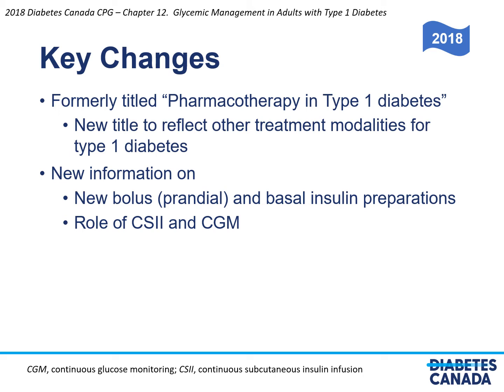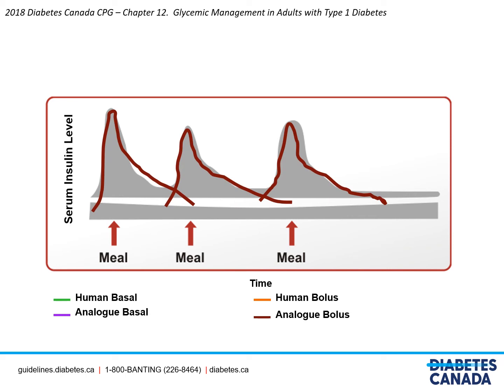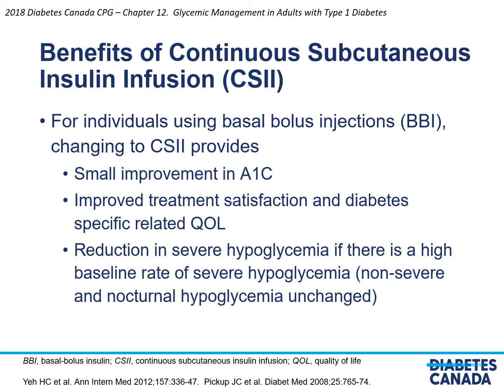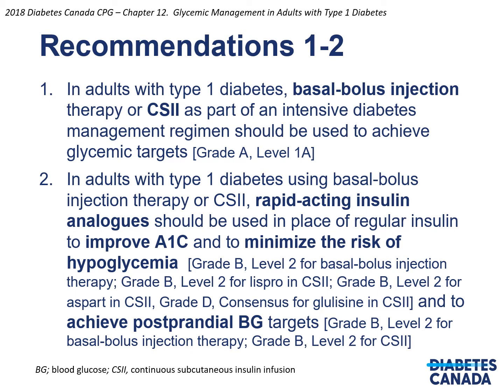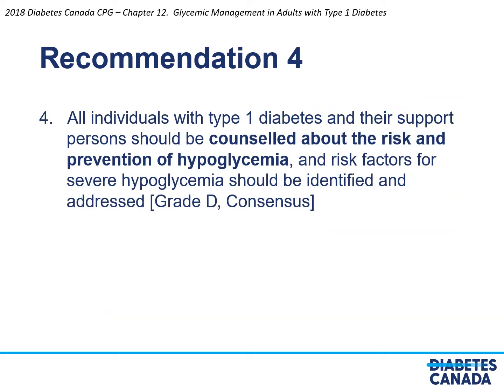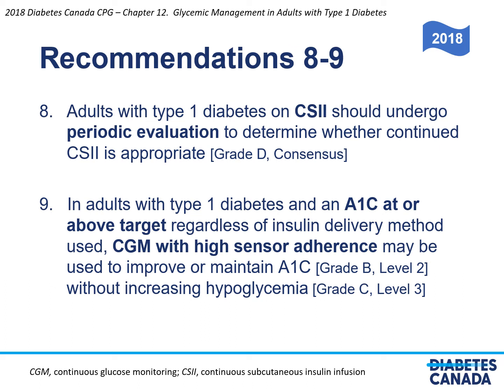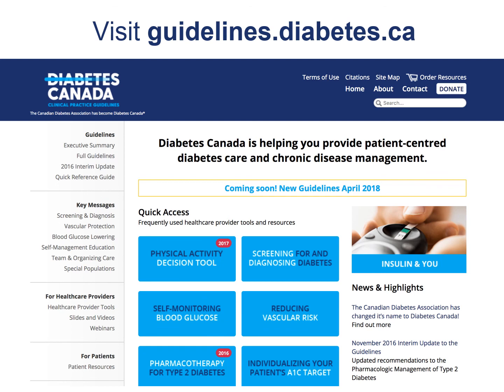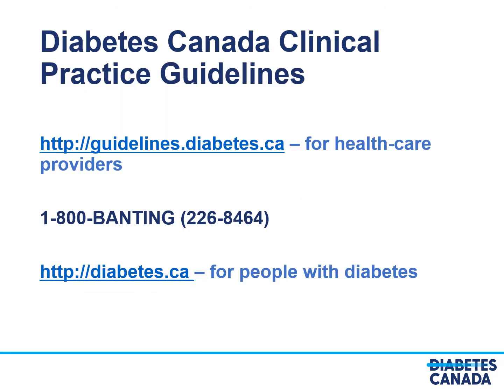Chapter 12 Glycemic Management Type 1